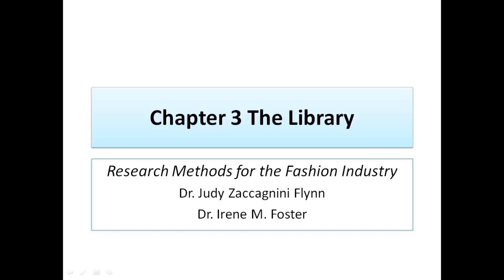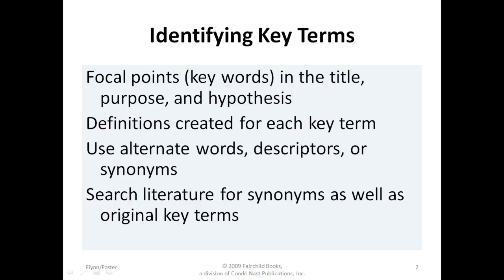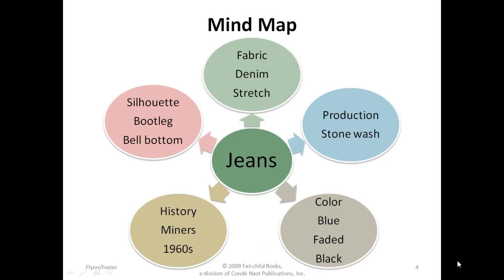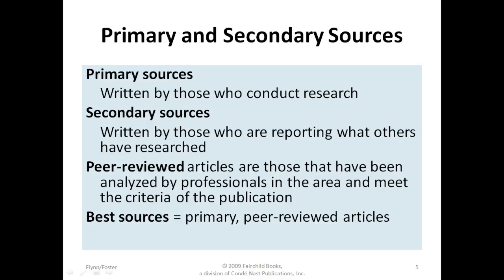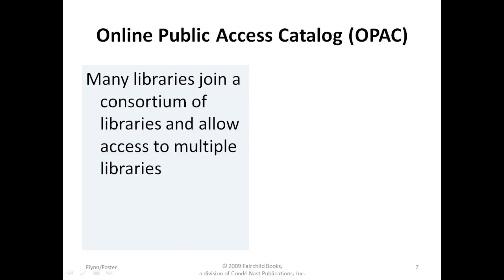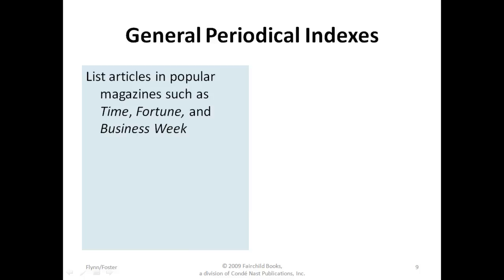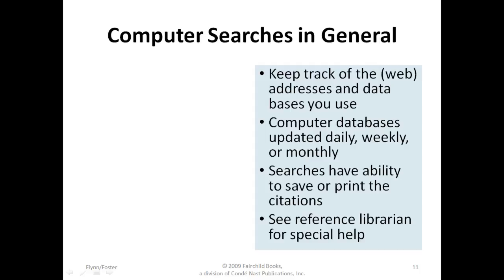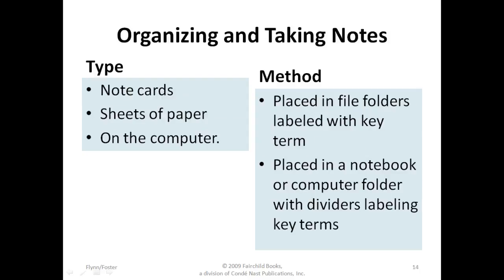ch 3 Spring 2014- rtl 4330